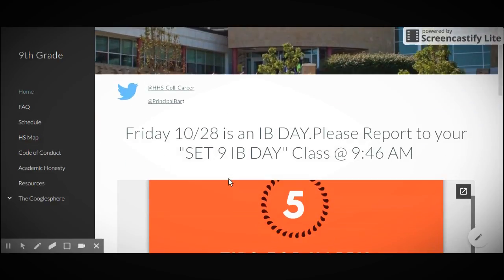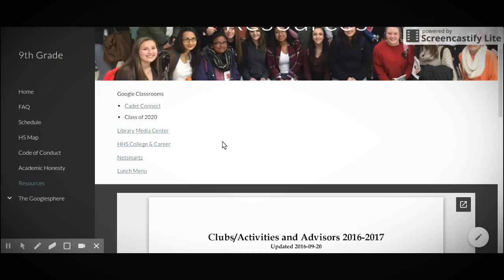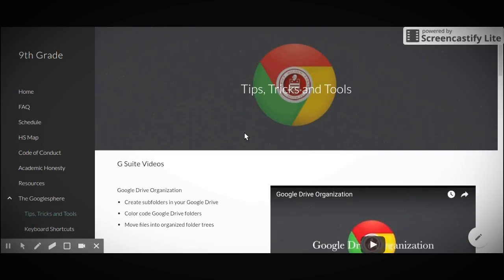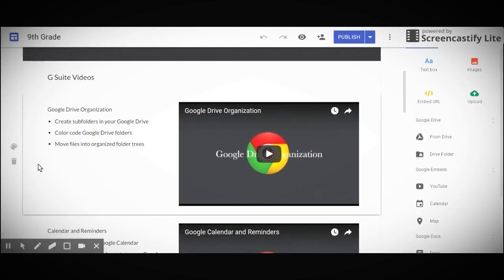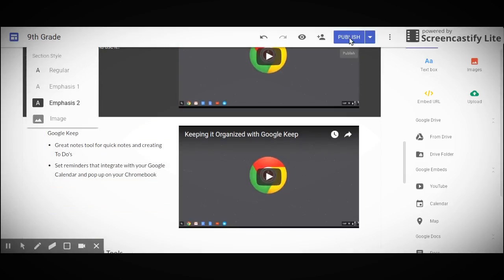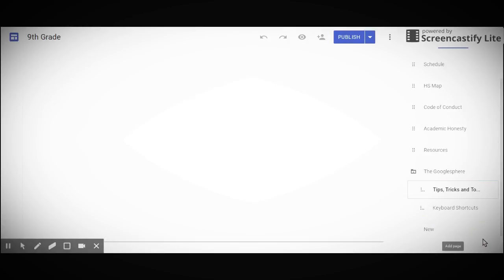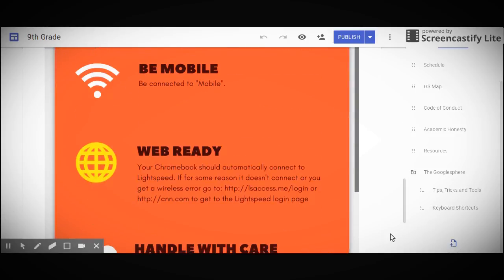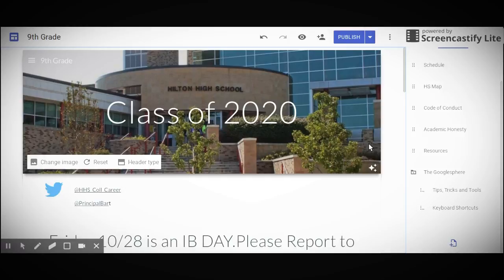Google Sites - Exploring a Google Site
Looking at the structure of a Google Site